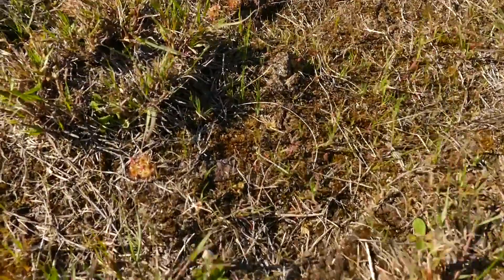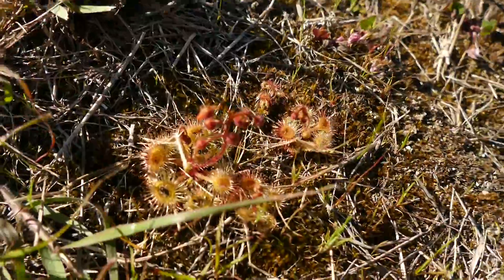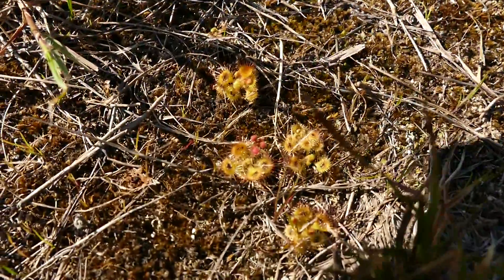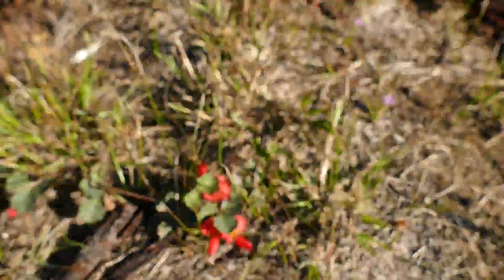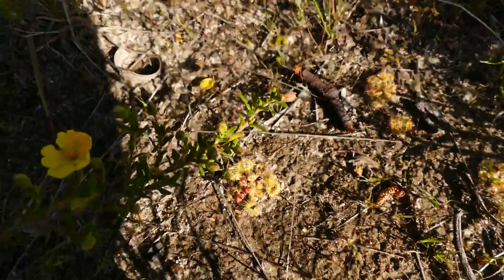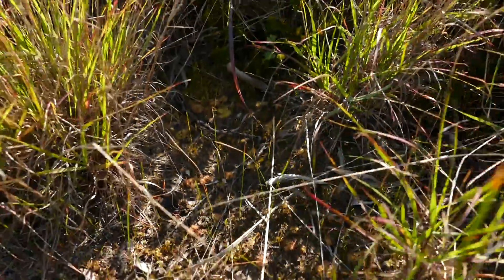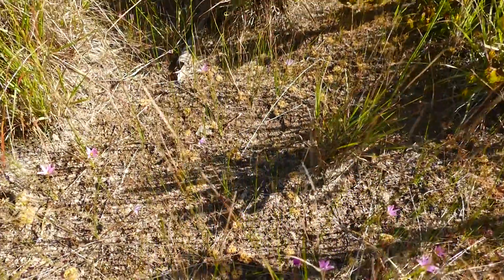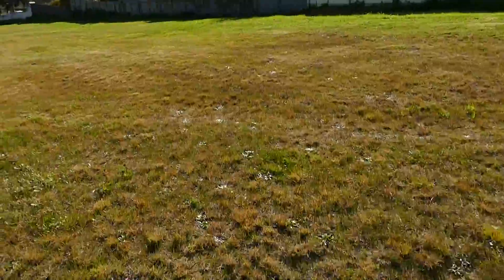[B2] Would-You Or-[ISIS] ... 'Fridge'-[R]-Girl Called Molly-Ben-NUMB???